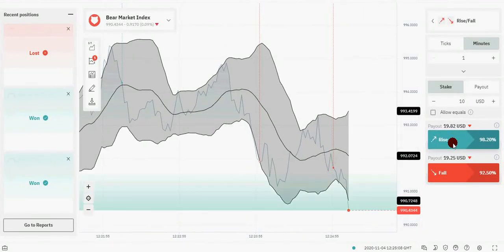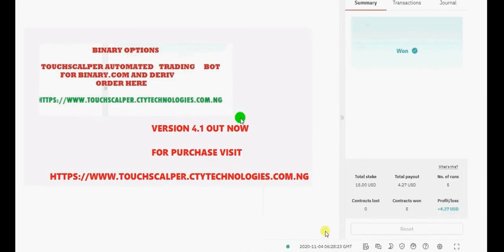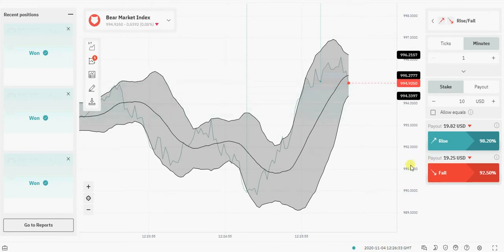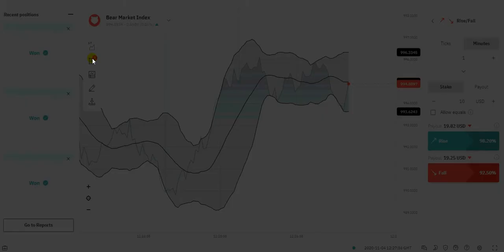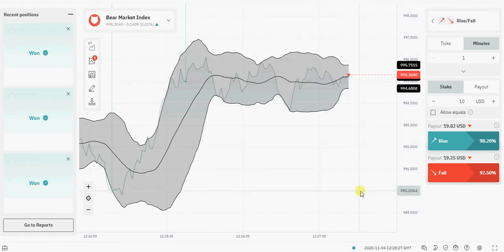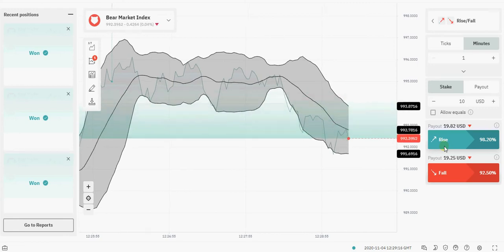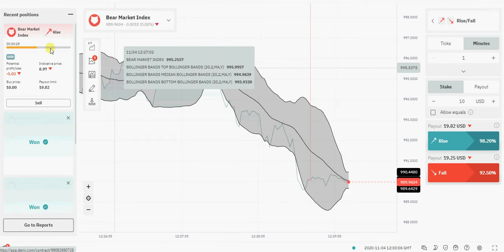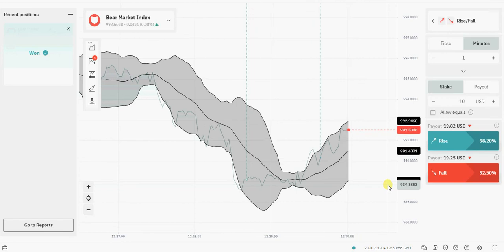100% every minute bear market binary options rise strategy for deriv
FEATURES

Stop Loss
UseHourTrade
Guaranteed Earnings
Affordable

RELEVANT STEPS

   AND

Bull market index no touch binary options winning strategy for deriv -earn 19% each count